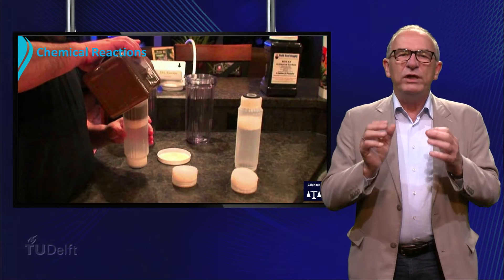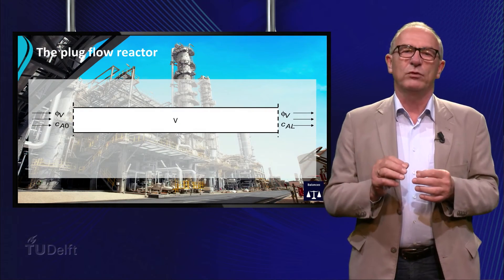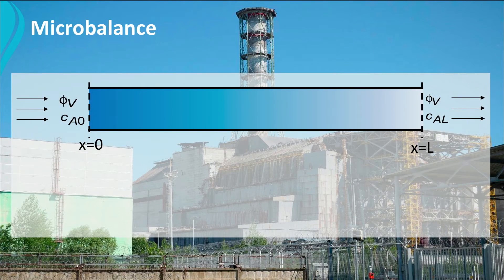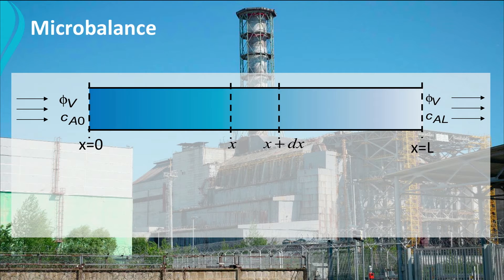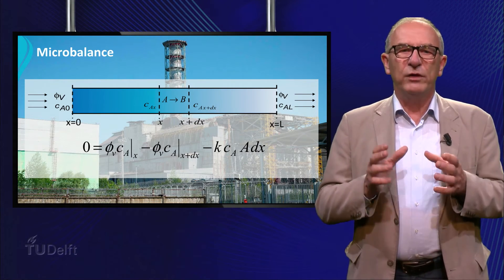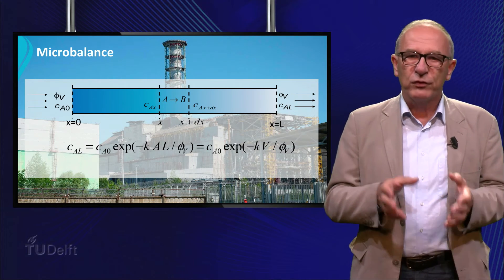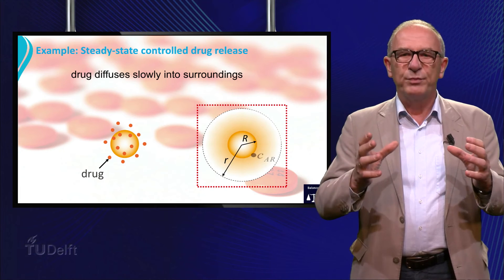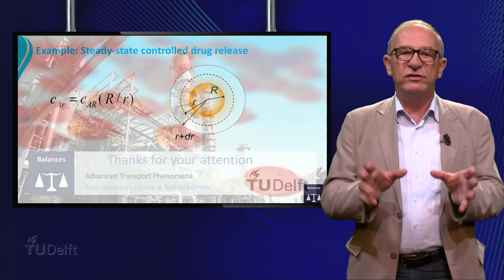TP102x_2016_1.1_Theory_Microbalance